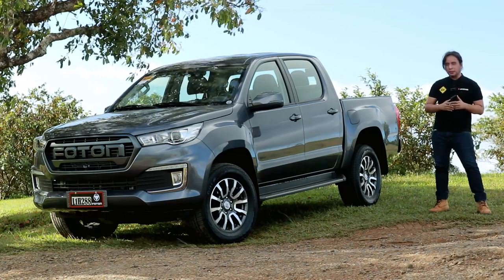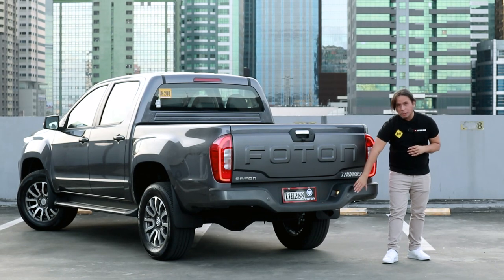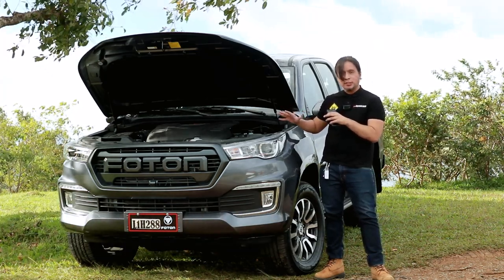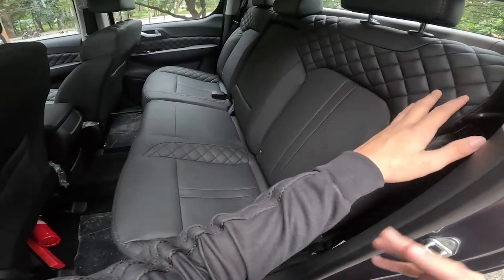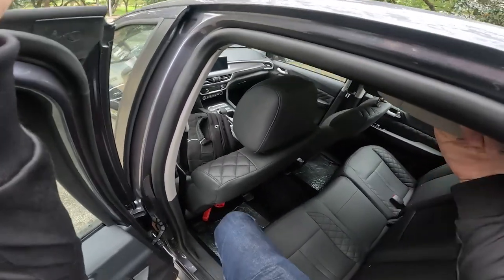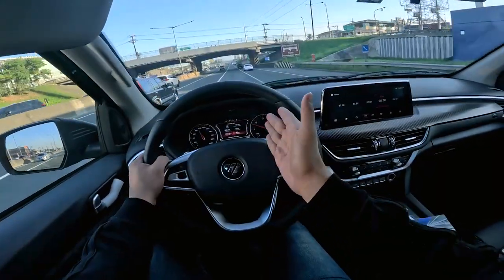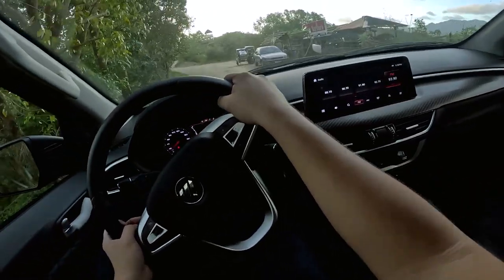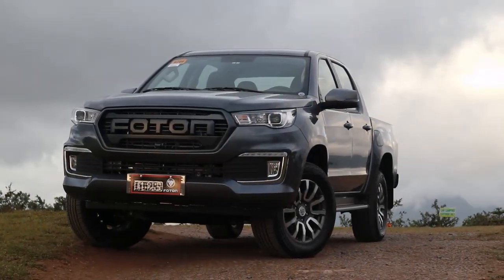2023 Foton Thunder 4x2 AT Full Review -Does it have what it takes to compete with the Ranger?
The 2023 Foton Thunder is Foton's answer to the Ford Ranger, the Toyota hilux, the Dmax etc. In the Philippines, the Foton Thunder 4x2 AT will be priced to compete with the base model variants from other brands but offers a few more amenities and a more premium-looking interior. In this video, we'll do an in-depth, full review. We'll do a walk around, we'll talk about the fuel consumption, the ride quality, the power etc.